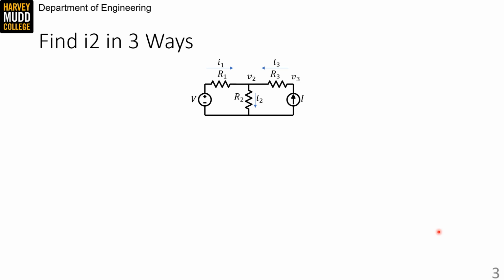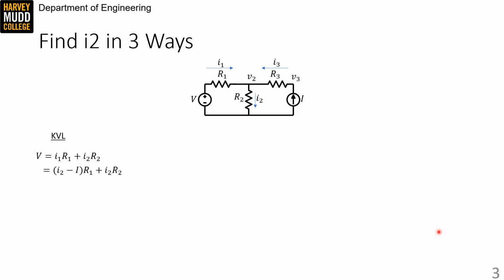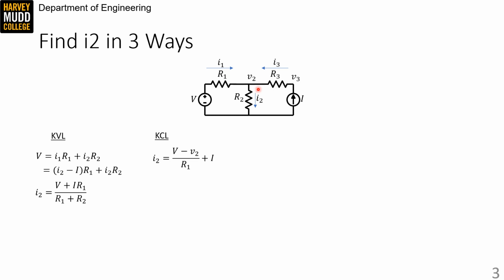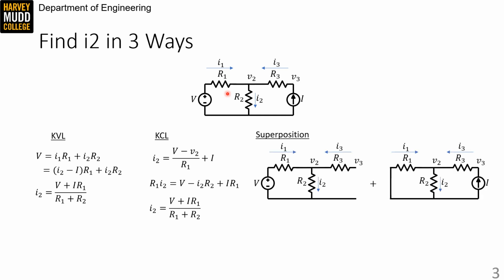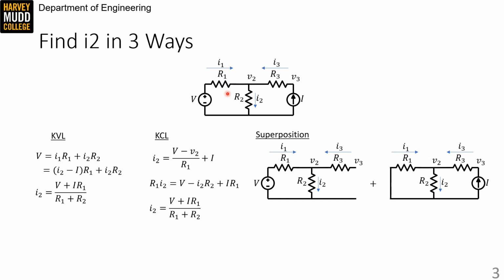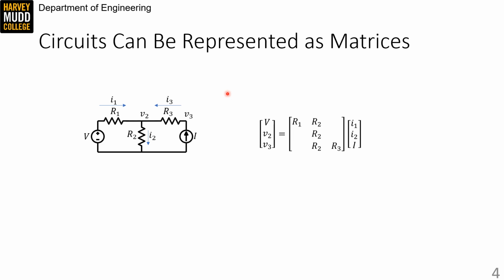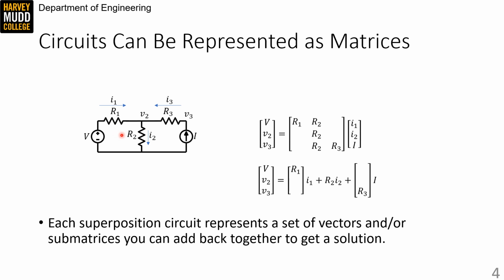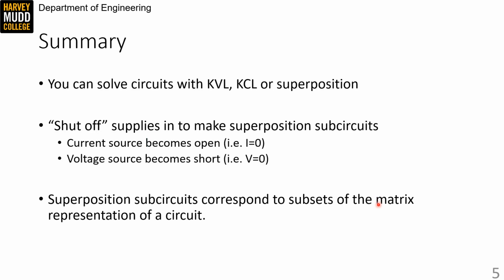Matrix Representations of Linear Circuits | Intro to Analog Design | Harvey Mudd College | Video 2.1